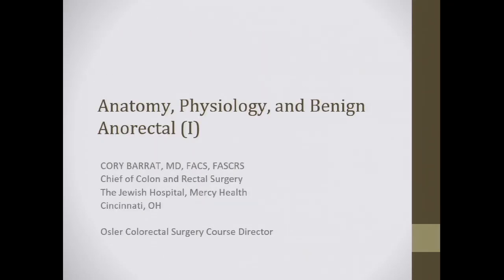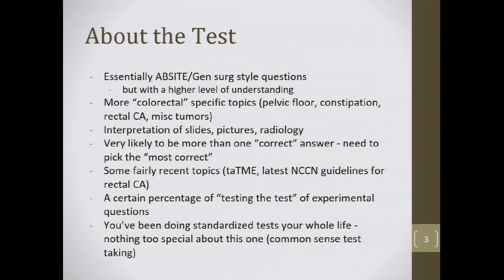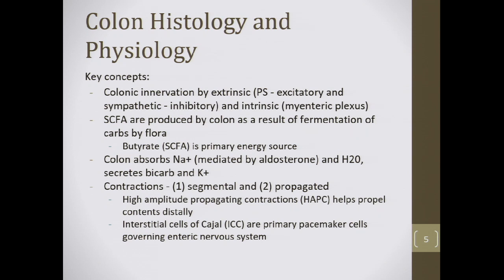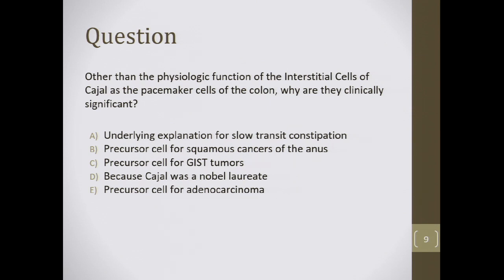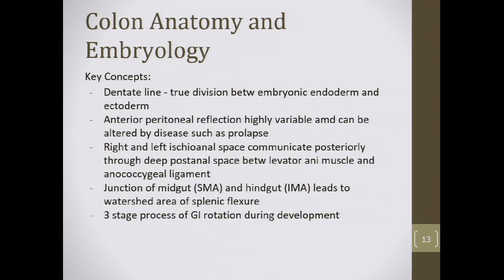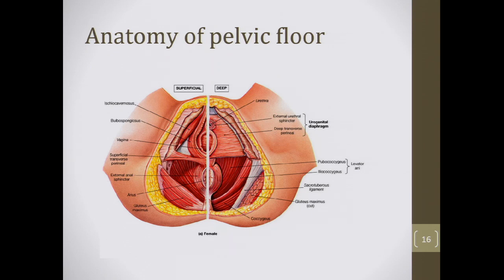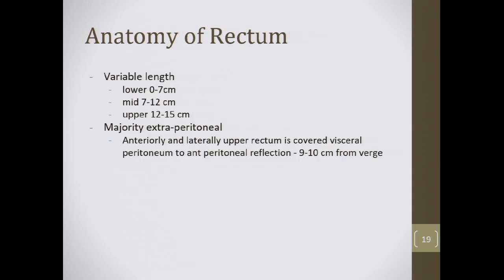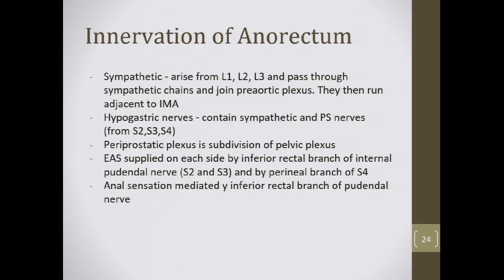(Retired) Osler Colorectal Surgery Online Review Sample 2020 (Retired)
CME on Your Terms – The Osler Institute utilized state of the art equipment to record our Live February 2020 comprehensive Colorectal Surgery Review Course and bring it to you!

This comprehensive review is designed to help you pass your Colorectal Surgery exams as well as to update your clinical knowledge-base.